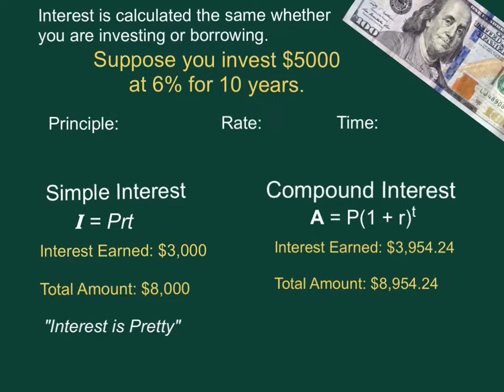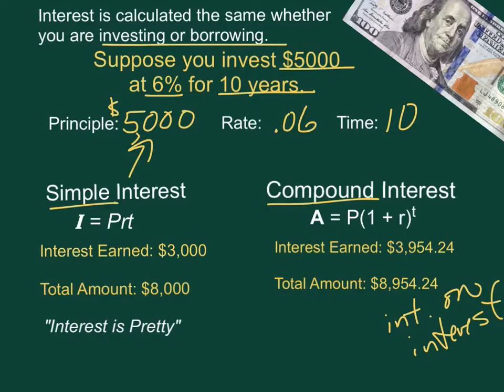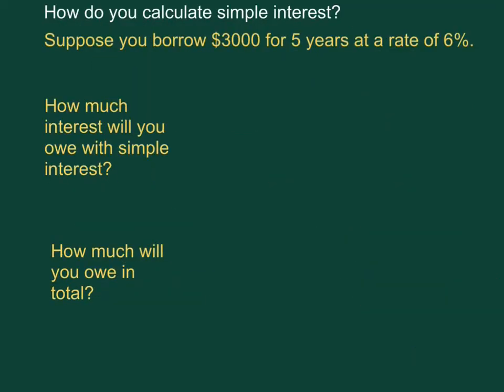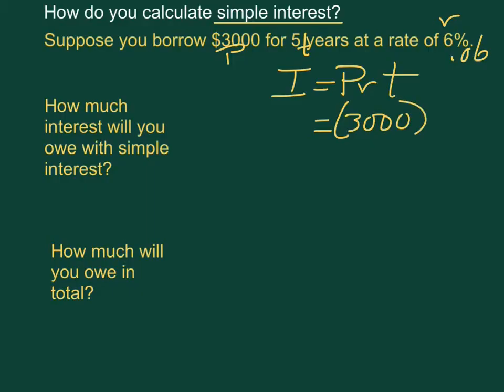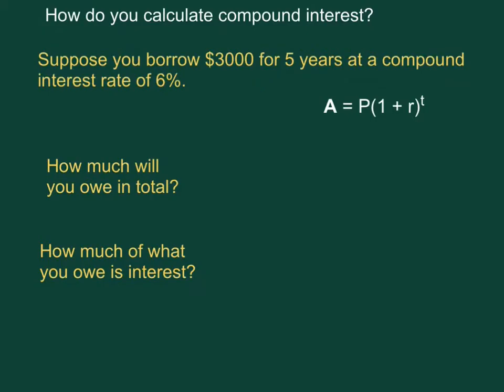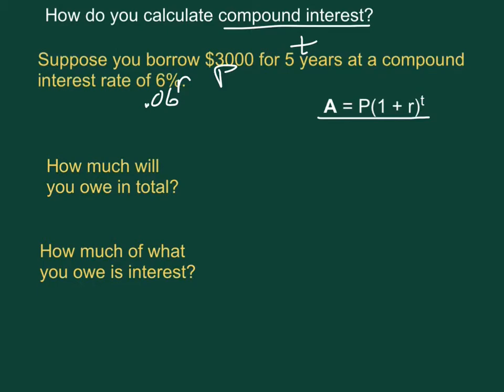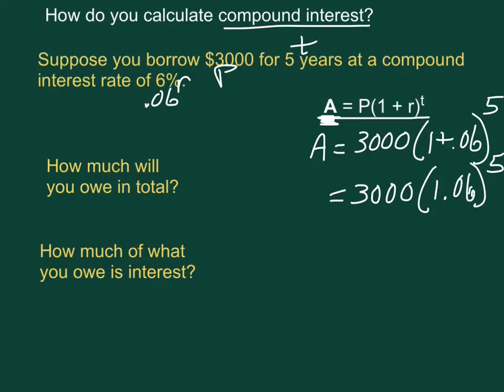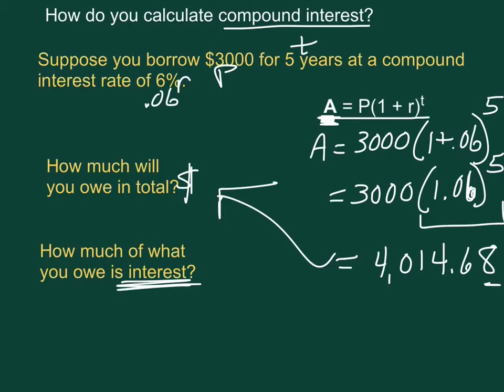Compound Interest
Includes Comparison of Compound Interest to Simple Interest